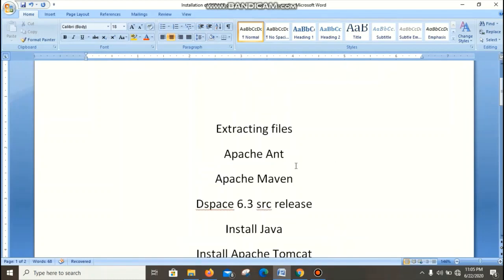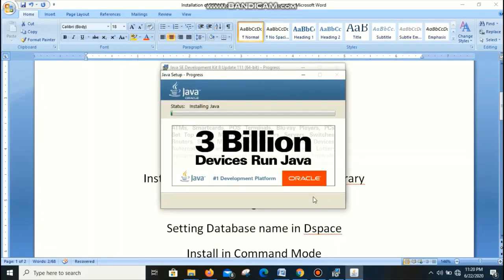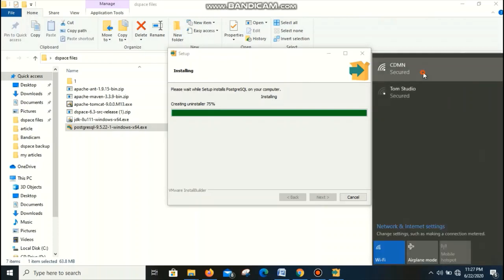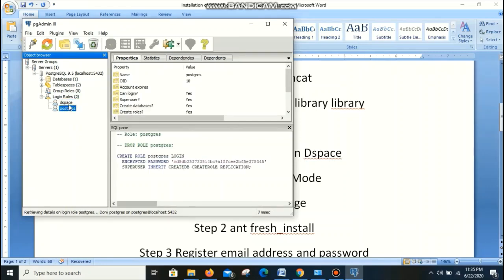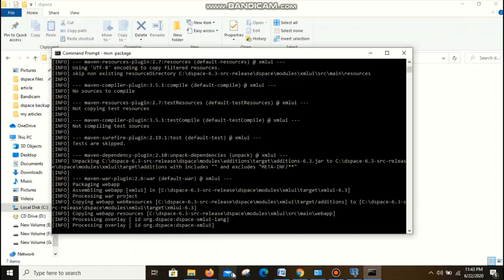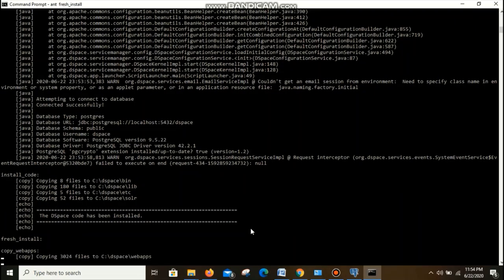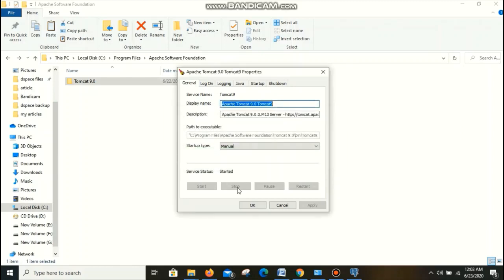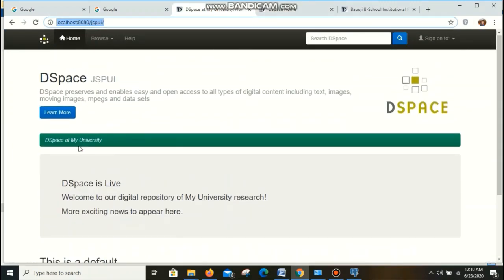2. Installation of Dspace 6.3 in Windows 10 Operating System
Dear Friends and Professionals
I am happy to inform, I succeeded to install Dspace 6.3 version in windows 10 operating system.  Previously, I able to install Dspace 5.2 in windows.  But whenever I try to install Dspace 6.3, I encountered with lot of errors.  After referring dspace installation guide, I found, we need to enable pgcrypto in postgresql  for successful installation of Dspace 6.3.

Finally, I succeeded to install and sharing the information "How to Install Dspace 6.3"

Here, I have given required software links for successful installation.

If you get any error after ant fresh_install please follow this video

Required Software Links
Apache Ant 1.9.15

For any queries, Please do let me know

With Regards